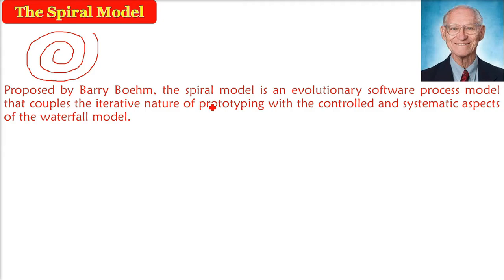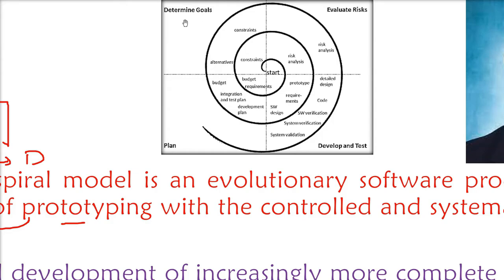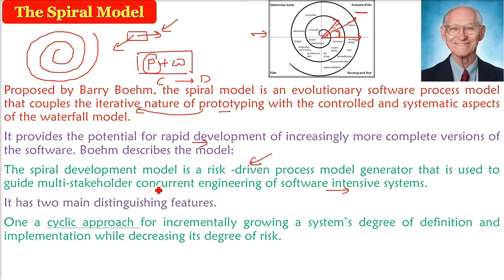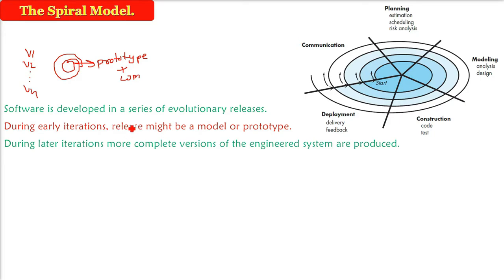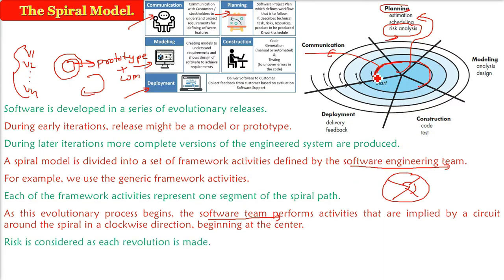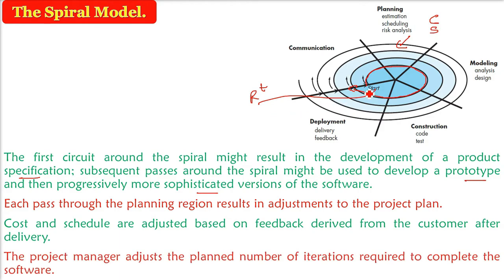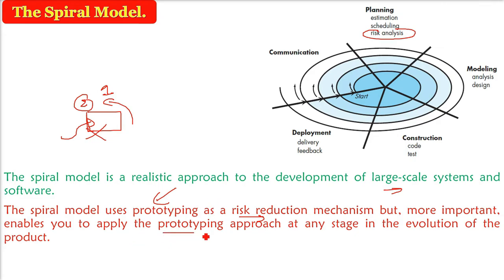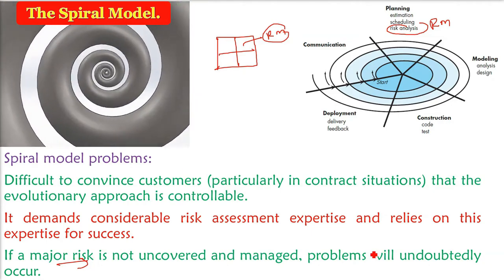The Spiral Model | The Spiral Model in Software Engineering